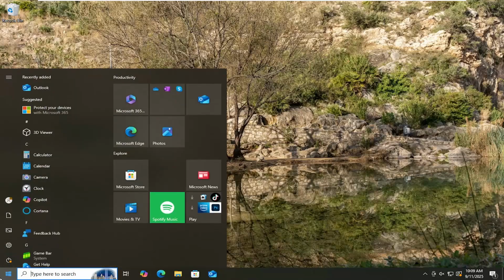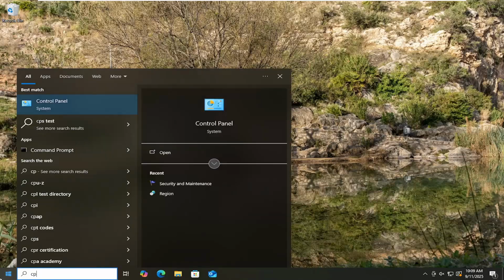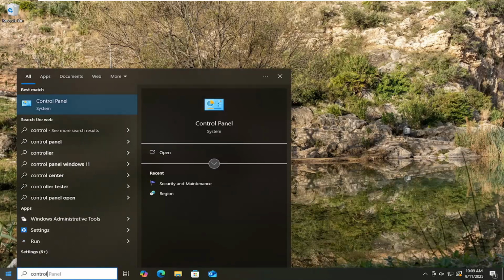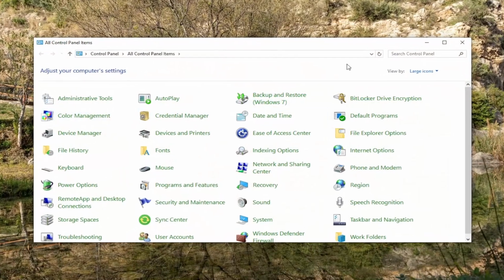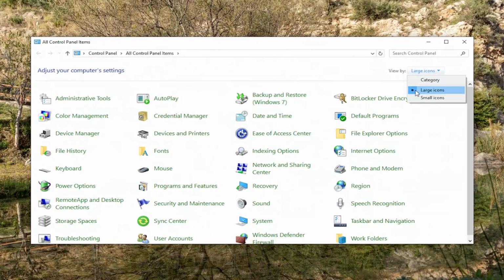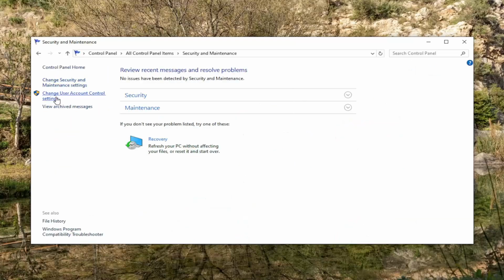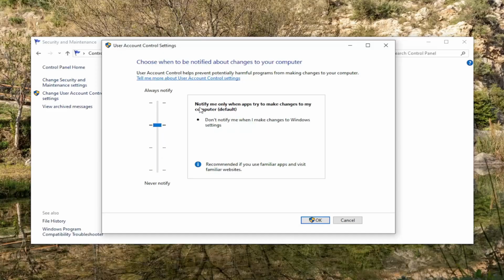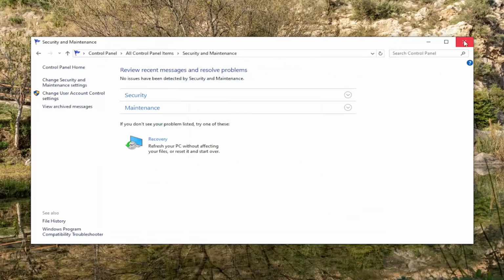How To Enable or Disable User Account Control UAC in Windows 10 [Solution]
This video tutorial explains how to enable or disable User Account Control (UAC) in Windows 10, a key feature for managing system security and preventing unauthorized changes. It highlights the role of UAC in protecting the operating system from potentially harmful applications while allowing trusted actions to proceed. Viewers will gain insights into balancing security with convenience by adjusting UAC settings to fit their needs. The tutorial emphasizes understanding UAC options to maintain a secure and well-managed Windows 10 environment.

Issues addressed in this tutorial:
enable UAC Windows 10
disable User Account Control Windows 10
Windows 10 security settings guide
manage UAC notifications Windows 10
Windows 10 system protection tutorial
adjust account control Windows 10
Windows 10 security configuration
control UAC prompts Windows 10
Windows 10 administrative settings
Windows 10 user security management

The video also explores scenarios where UAC settings impact application installation and system modifications. It highlights the importance of proper UAC configuration to prevent unauthorized changes while maintaining smooth workflow. Viewers learn how managing UAC effectively can enhance both security and usability on Windows 10. This tutorial provides practical guidance for users seeking better control over their system’s protection features.